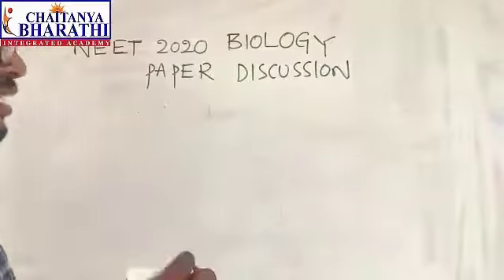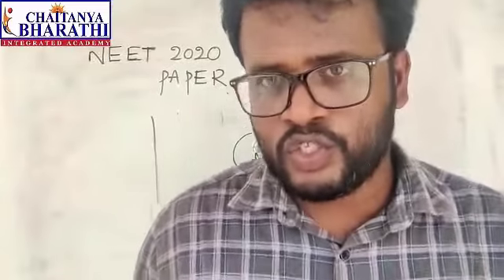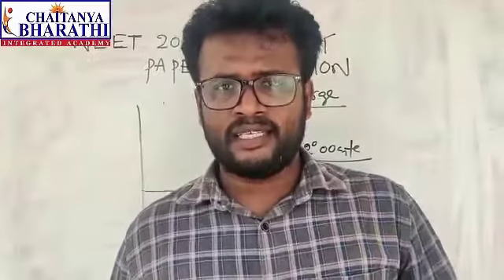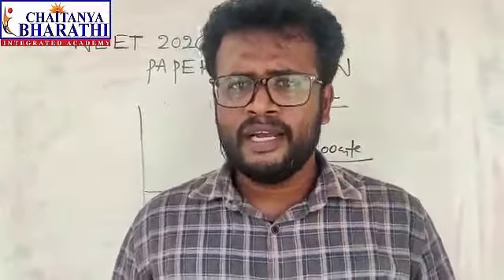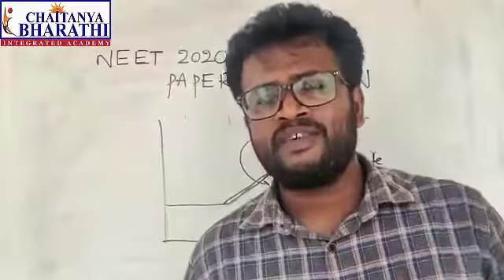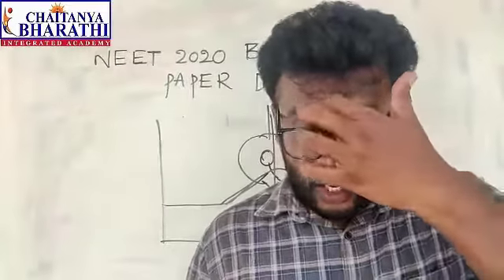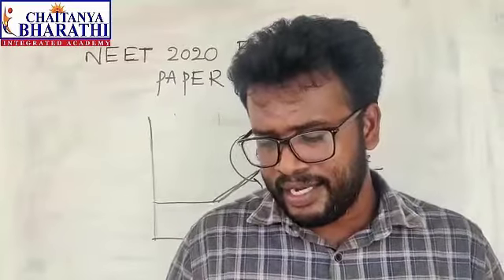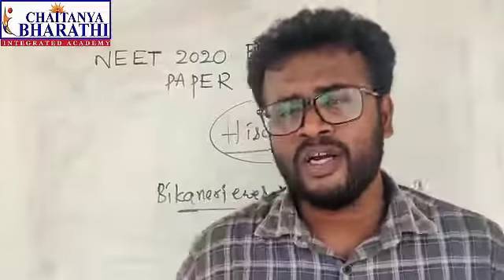Paper analysis and solution of Zoology section in NEET 2020 PART: 3